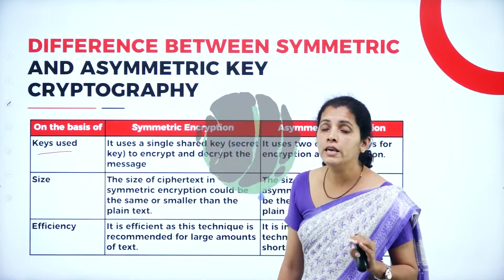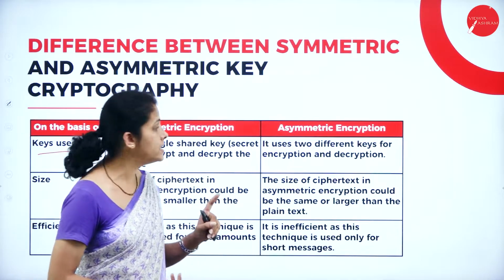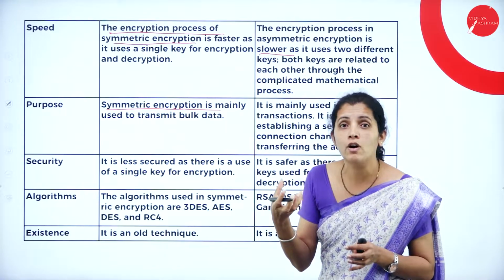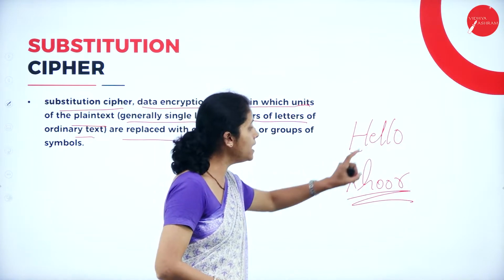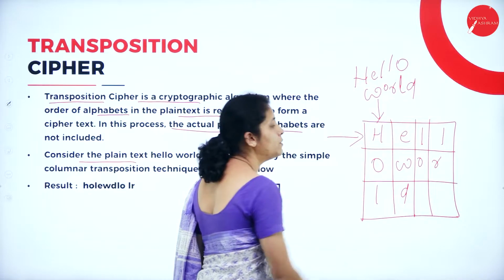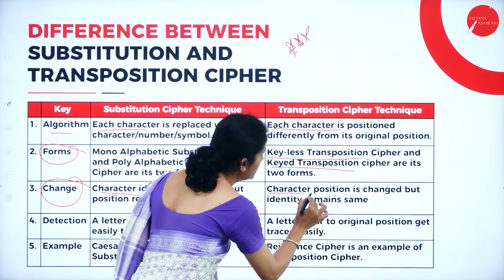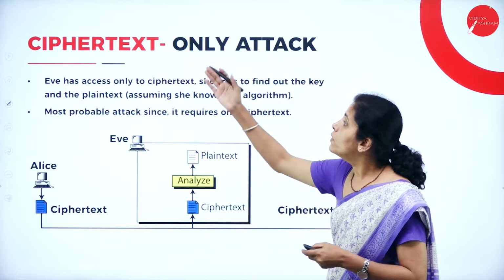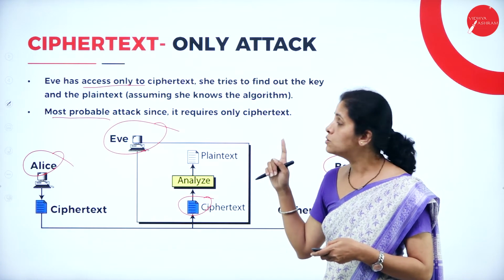DAY 08 | NETWORK SECURITY | V SEM | B.C.A | TRADITIONAL SYMMETRIC KEY CIPHERS | L2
Course : B.C.A
Semester : V SEM
Subject : NETWORK SECURITY
Chapter Name : TRADITIONAL SYMMETRIC KEY CIPHERS
Lecture : 2